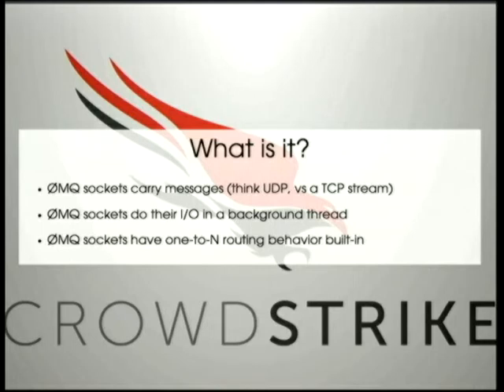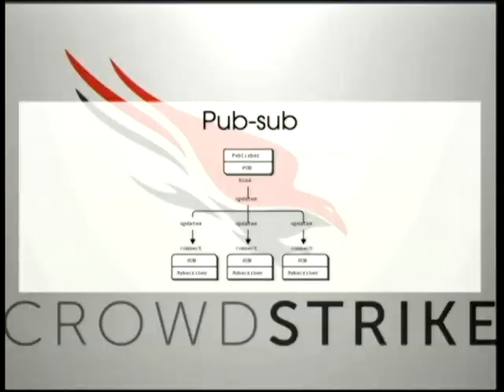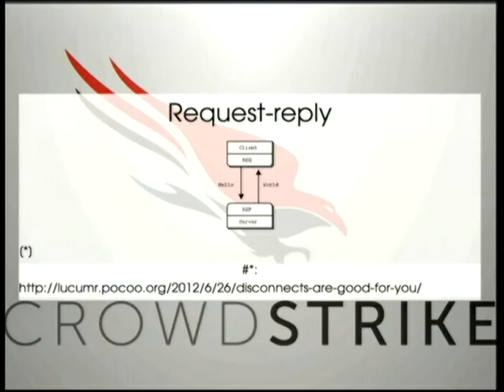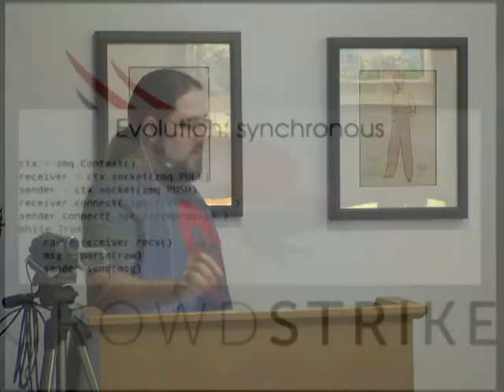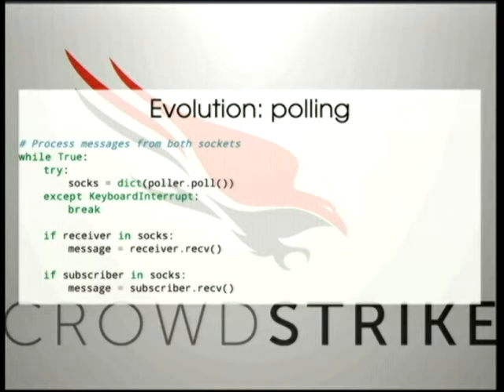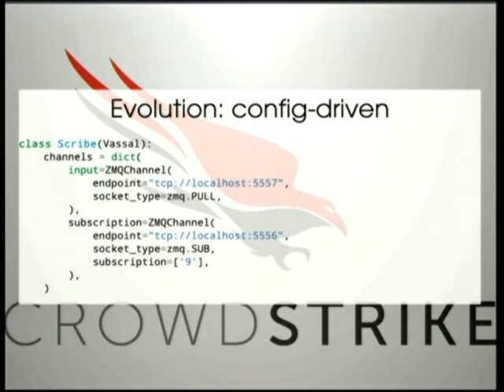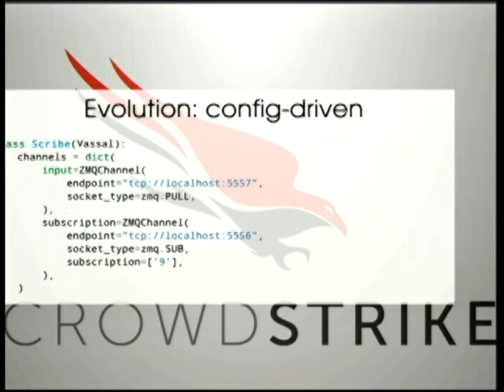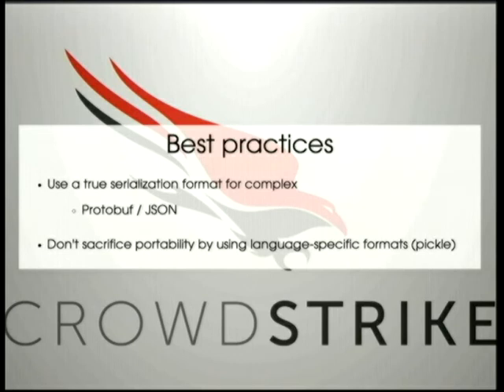Using ZMQ for Fun and Profit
David Blewett
In this talk, we will discuss how to use the ZMQ library to build a distributed computing system. We will cover the basics of getting started with ZMQ, designing the flow of data through the system and offer some advice on best practices.